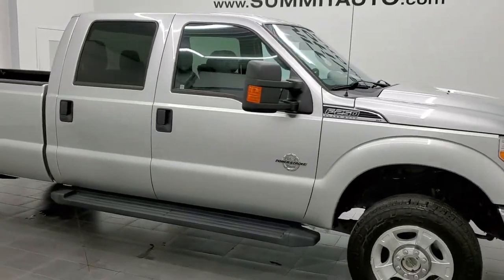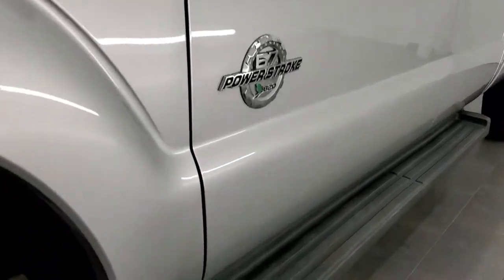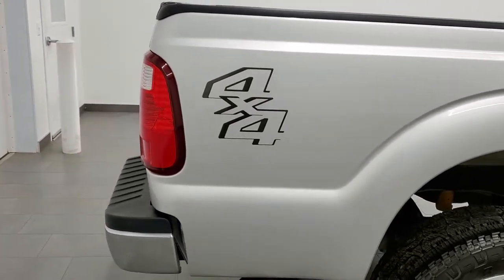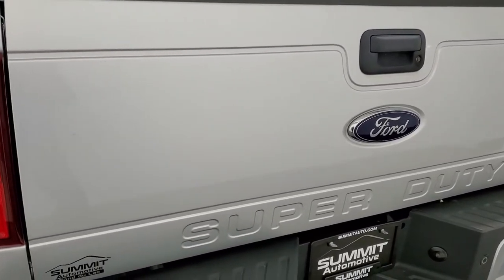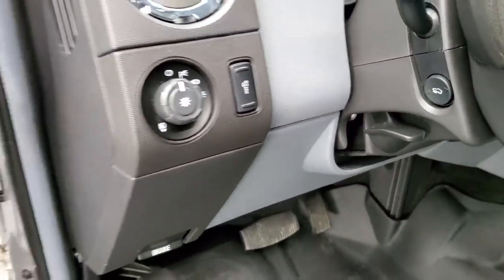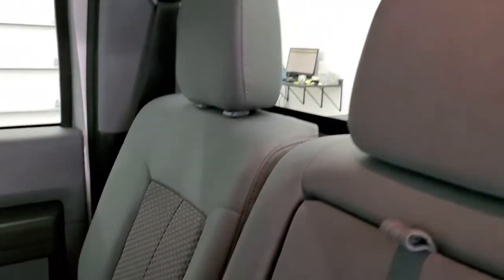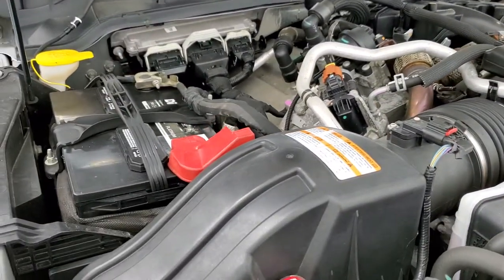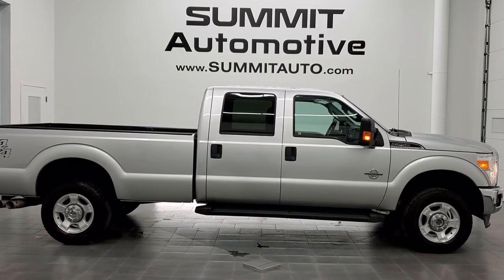2016 FORD F250 XLT CREW LONGBOX POWERSTROKE DIESEL INGOT SILVER WALKAROUND OVERVIEW 12278Z SOLD!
This 2016 FORD F250 XLT CREW LONGBOX POWERSTROKE DIESEL IN INGO  SILVER METALLIC FOR SALE IN FOND DU LAC OSHKOSH WISCONSIN 54935 is the vehicle we did walk around review of today.

Thank you for checking out this video of this 2016 FORD F250 XLT CREW LONGBOX POWERSTROKE DIESEL IN INGO  SILVER METALLIC FOR SALE IN FOND DU LAC OSHKOSH WISCONSIN 54935

STOCK: 12278Z
PRICE: $48,999
MILES: 42,451
MAKE: FORD
MODEL: F250
VIN: 1FT7W2BT1GEB49045
LOCATION: FOND DU LAC OSHKOSH WISCONSIN, 54937 TRUCKS ON 41

1 OWNER! CLEAN TITLE HISTORY! 6.7 Liter V8 Powerstroke 2nd Generation Turbo Diesel Engine, 440 Horsepower, Full Four Door Crew Cab, Long Box 8 Foot Longbox, XLT Package, 6 Speed Automatic Transmission with Optional Manual Tap Shift, Turn Dial 4x4 Four Wheel Drive 4WD, Power Driver's Seat, Non Smoker, Gray Cloth Seats, 40/20/40 Split Front Bench Seating with Center Seat Hidden Storage Compartment, Full Towing Package with Receiver Trailer Hitch, Wiring and Transmission Cooler Tow Package, 4 Upfitter Switches, Factory Brake Controller, Factory Exhaust Brake, Heated Telescopic Tow Power Mirrors with Built-in Directional Signals, Painted Alloy Rims Premium Wheels, Four Wheel Disc Brakes, Factory Running Boards, Spray-in Bedliner, Bedrail Covers, Fog Lights, Raise Assist Tailgate, Reverse Sensors, Securicode Driver Side Doorcode Keyless Entry, Locking Tailgate, Chrome Trimmed Grill, AM / FM Radio Tuner, CD Player, Microsoft SYNC System with Bluetooth, Hands-Free Audio System Blue Tooth, Auxiliary MP3 Jack Portable Audio Connection, USB Jack Portable Audio Connection, Keyless Entry System, Adjustable Height Seatbelts, Driver and Passenger Front Air Bags, Side Curtain Air Bags SRS Safety Restraint System, Multi-Function Steering Wheel Controls, Compass, Outside Temperature Display and Mileage Display, Power Adjustable Pedals, Weathertech Floormats, Storage Compartment Under Rear Seats, Air Conditioning AC, Cruise Control, Power Locks, Power Windows, Automatic Headlights Autolamp, Tilt/Telescope Steering Wheel, Ingot Silver Metallic, ONE OWNER! CLEAN AUTOCHECK!

STOCK: 12278Z
PRICE: $48,999
MILES: 42,451
MAKE: FORD
MODEL: F250
VIN: 1FT7W2BT1GEB49045